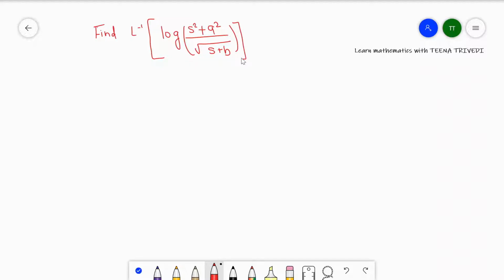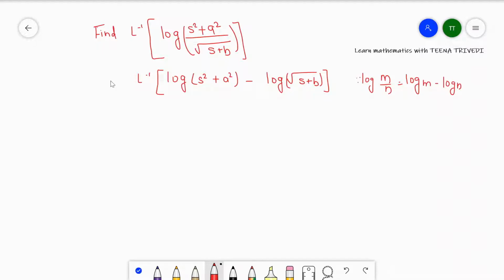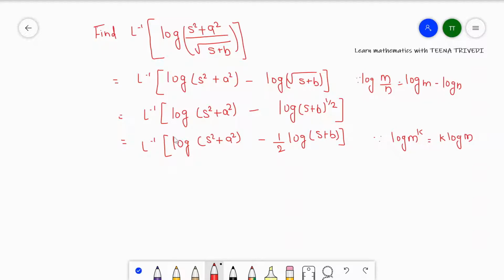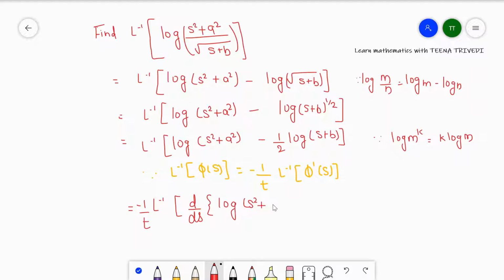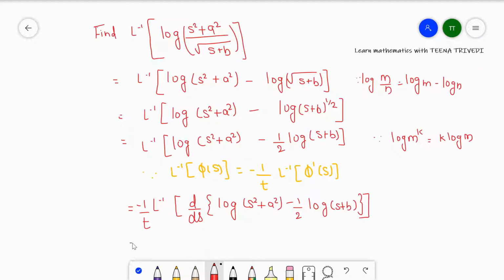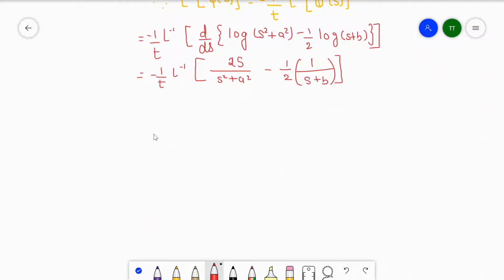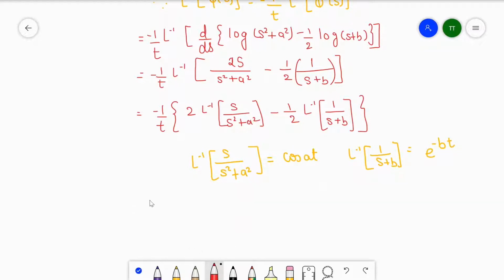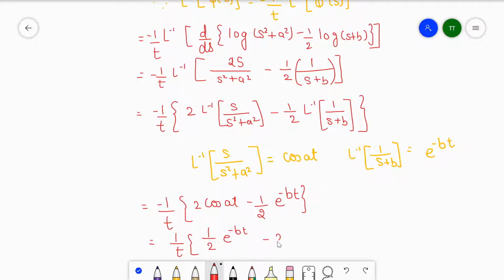Inverse Laplace transformation| example and solution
This video concludes
1. Differential property in inverse Laplace transformation
2. Question-based on differential property